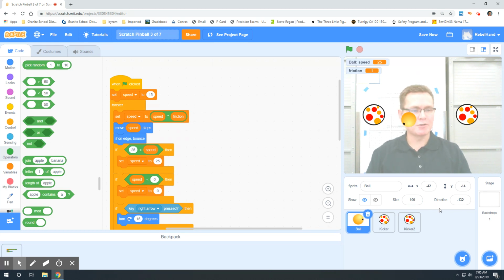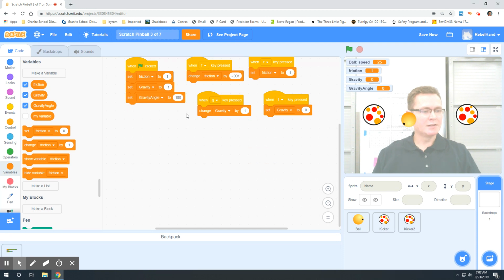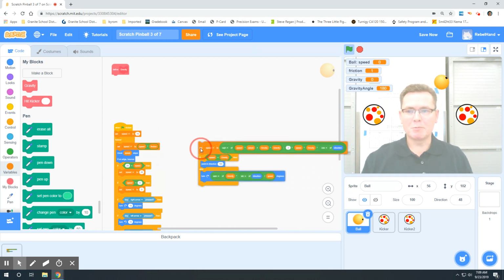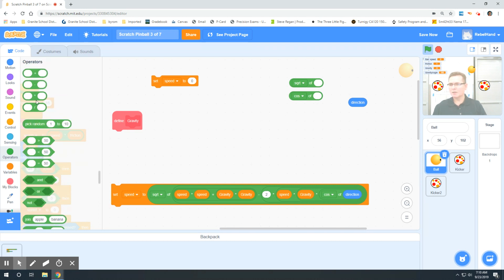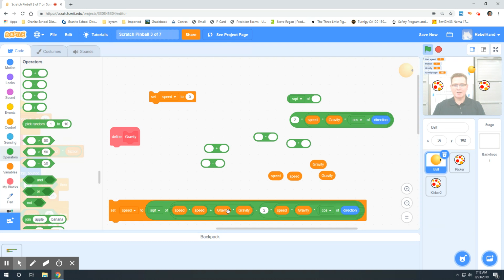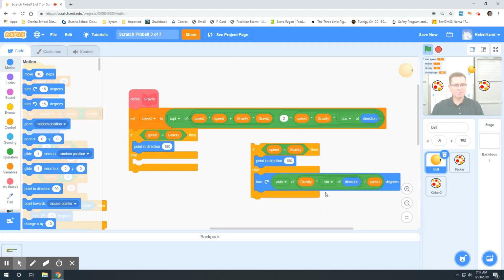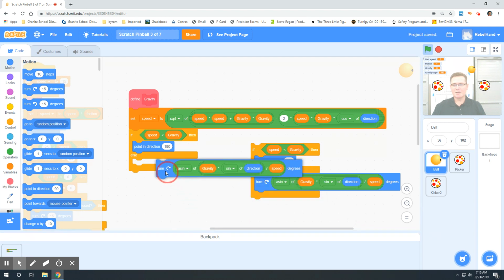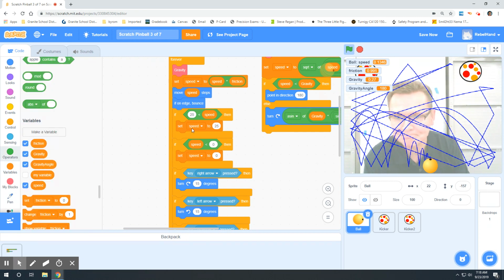Scratch Pinball 3 of 7